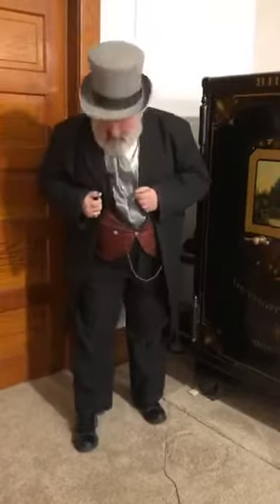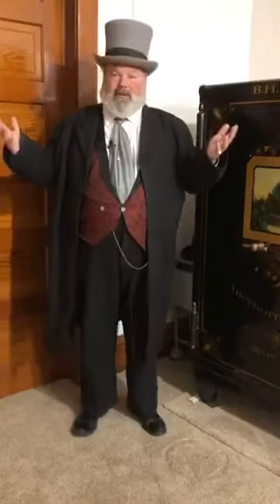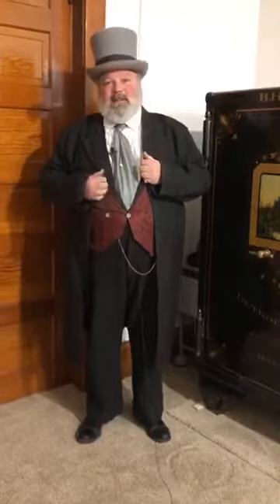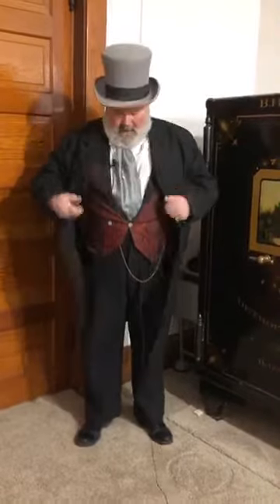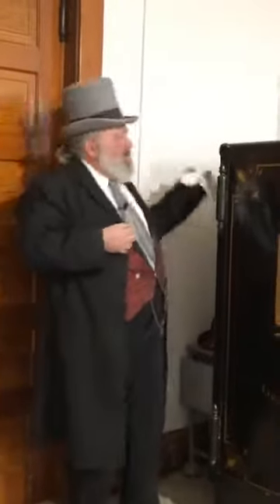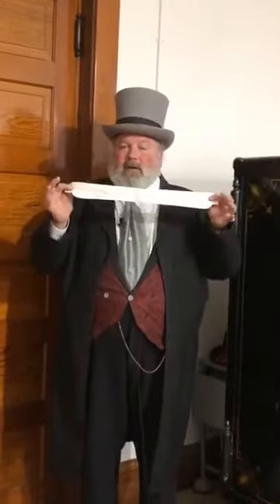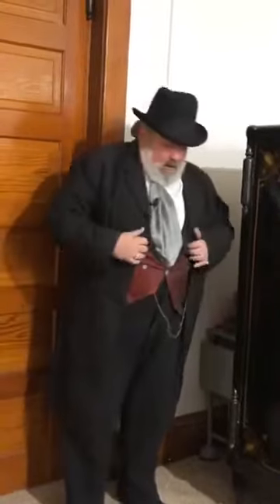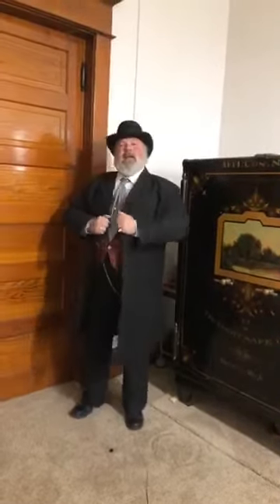How to dress for your gal in the 19th century.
Andy Mosher with Deadwood Alive discusses how to be a sharp dressed man in the 19th century to woo the ladies.